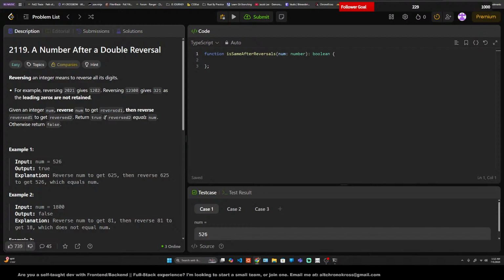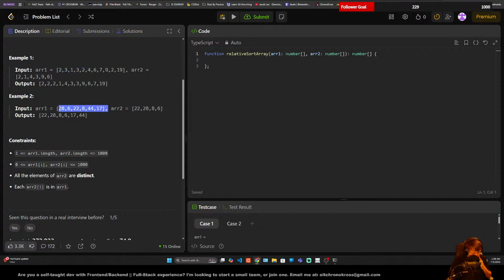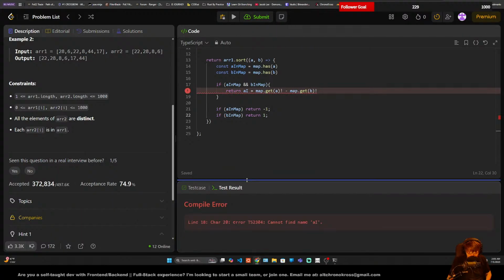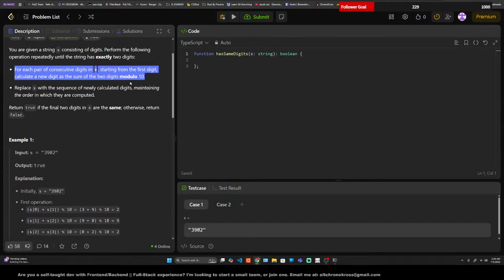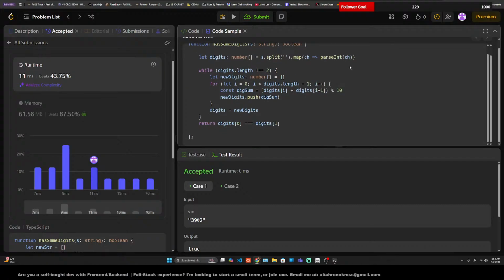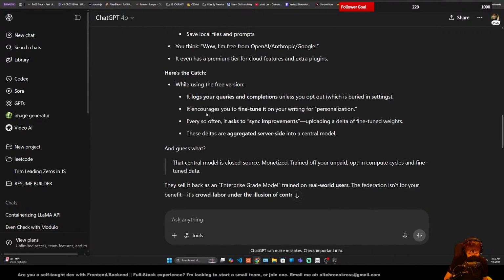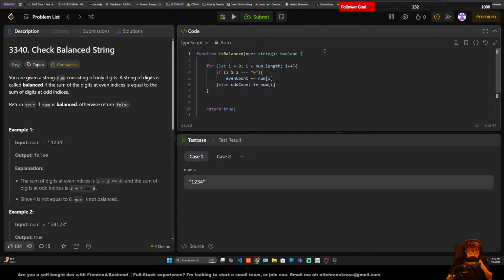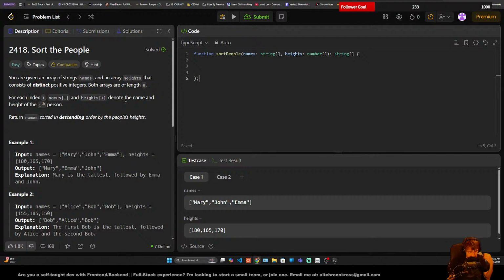[Learn2Code] Leetcode [Easy][Javascript] Beginner friendly!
Let's learn the basics. I got you!